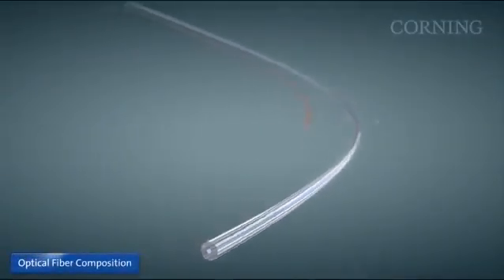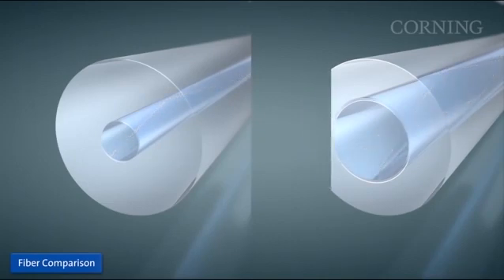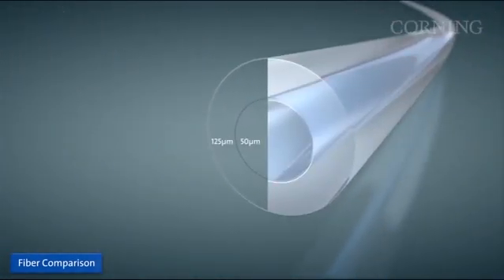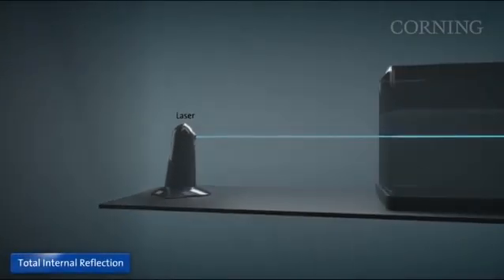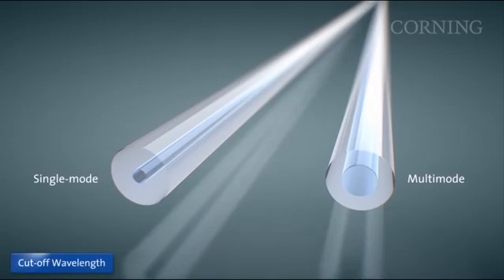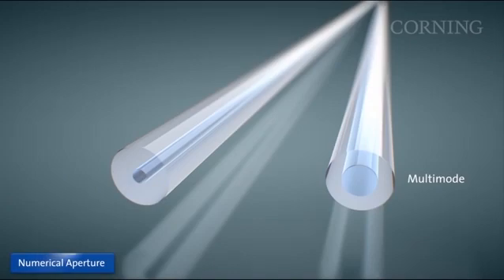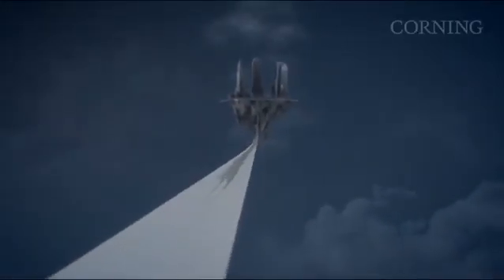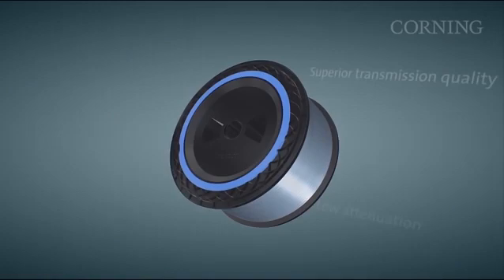fiber 101 (ศึกษา)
วิดิโอนี้จัดทำขึ้นเพื่อการศึกษาเท่านั้น